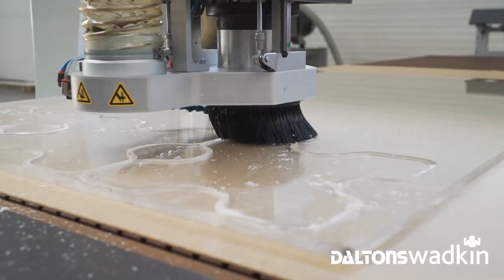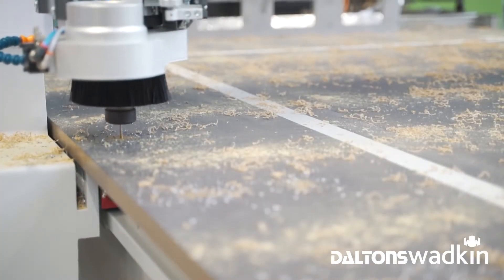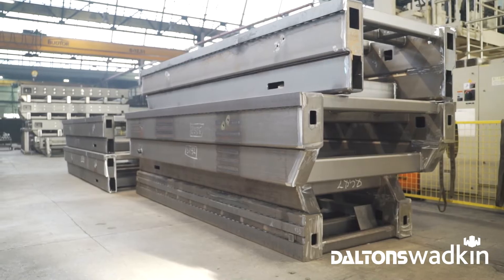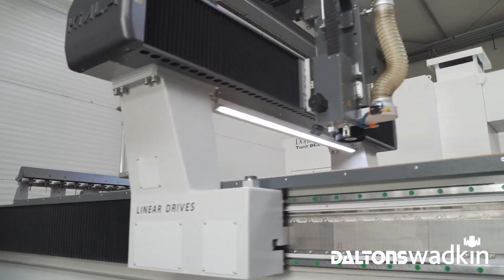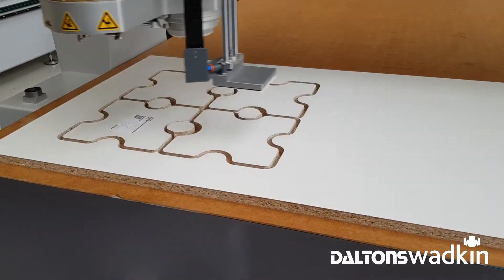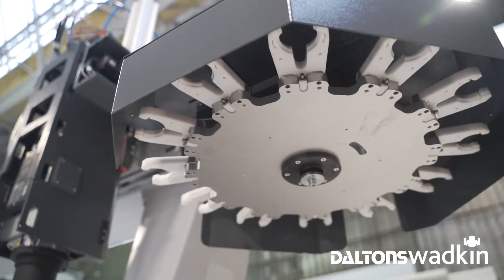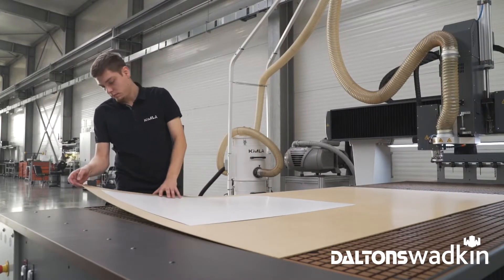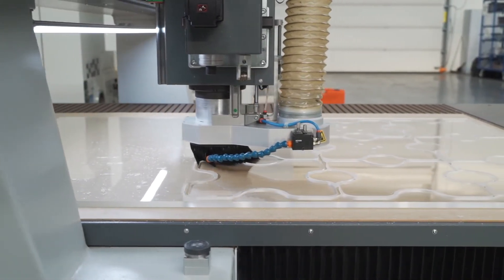Kimla CNC Router with Linear DriveTechnology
Kimla are world leading CNC machine manufacturers. In this video we take a look at the latest developments on CNC routers and knife systems, manufacturing techniques and the new linear motor drive system.